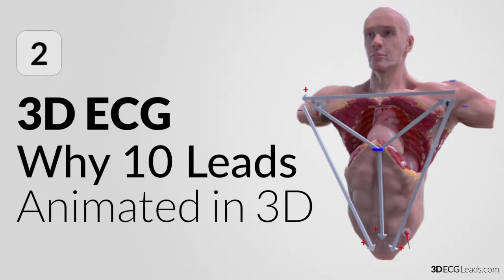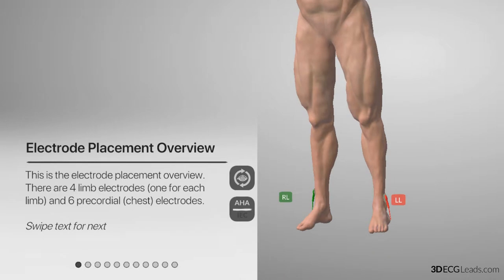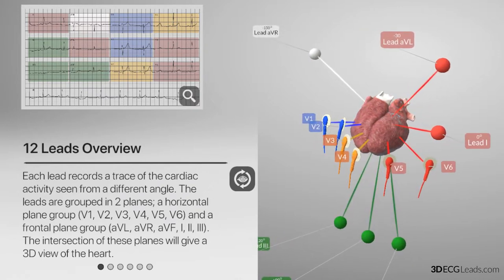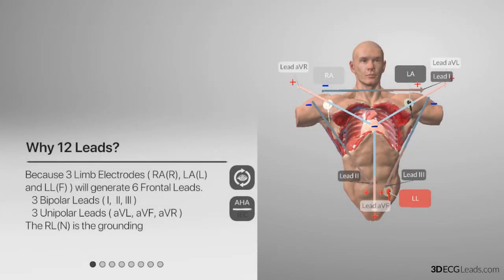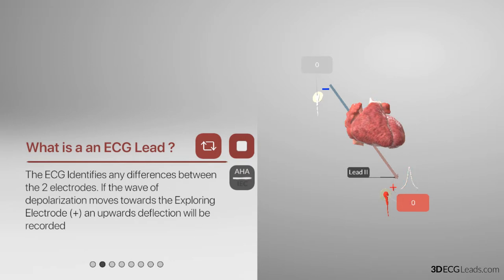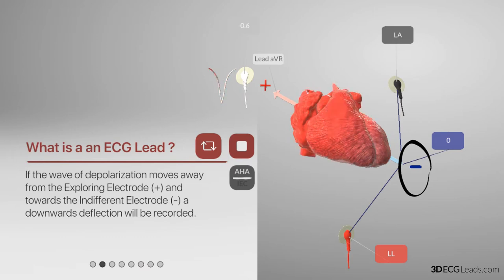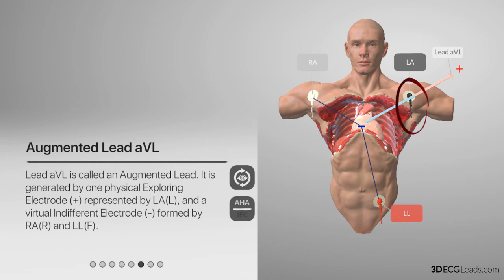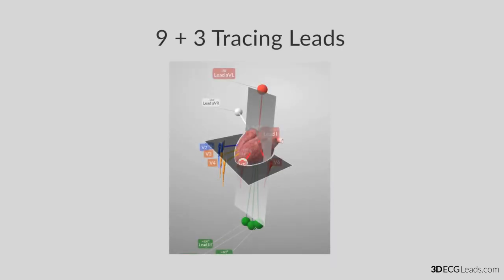10 lead vs 12 lead ECG explained in 3D | 3D ECG mobile App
0:00 - Intro
0:29 - Why 10 Leads: Electrode Lead vs Tracing Lead
1:29 - ECG electrodes ( The 10 Leads )
2:27 - ECG tracing ( 12 Lead ECG )
3:31 - 10 Leads vs 12 Lead ECG
4:06 - How are 10 Leads generating a 12 lead ECG
4:30 - The Frontal Tracing Leads
5:41 - How the ECG machine generates the ECG waves and the 12 lead ECG
7:47 - How an Augmented Lead is generated, Goldberger's Central Terminal
9:13 - The Bipolar Leads and their electrodes
10:00 - The Augmented Leads and their electrodes

This video describes an easy and simple 3D medical animation on how the 12 Lead ECG machine generates the leads. It also explains why a 12 Lead ECG has only 10 Leads and the main difference between an Electrode Lead and a Tracing Lead. It shows how the Goldberger’s Central Terminal (GCT) is formed and therefore, how an augmented lead is generated.

The content from this video is available as an interactive App which is available from the Appstore and on iPhone:

You can visualize a 3D model of the heart with the coronary arteries and with the orientation of the leads all for free on:

The application of this information remains the professional responsibility of the Practitioner; the information presented in this video may not be considered absolute and is not intended to replace your facility's policies and procedures. Although we rely on scientific medical literature, we do not guarantee the accuracy, reliability, currency, relevance, and completeness of the information. Please exercise your own skill and care when performing medical procedures. We strongly advise you to discuss any information available in this video with a certified Healthcare provider. You should never delay seeking medical advice, disregard medical advice, or discontinue medical treatment because of the information presented in this video.